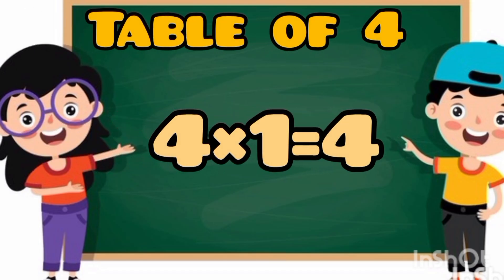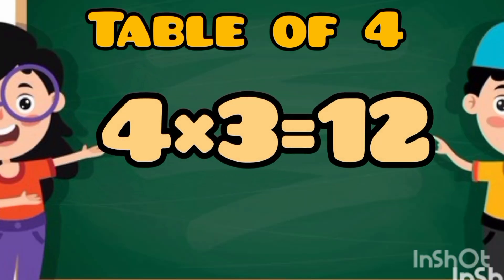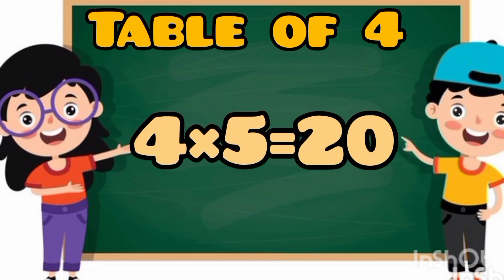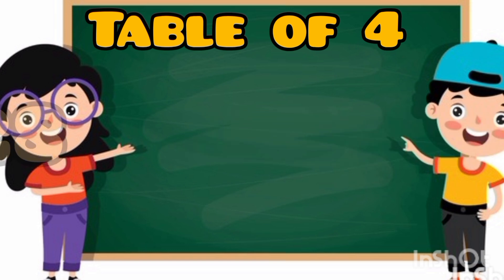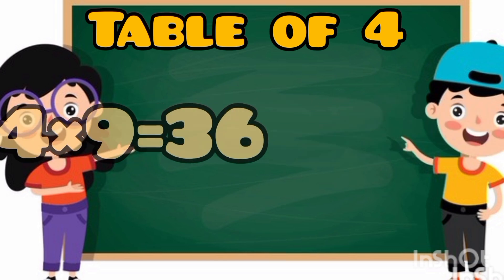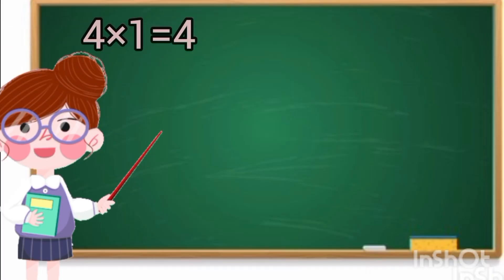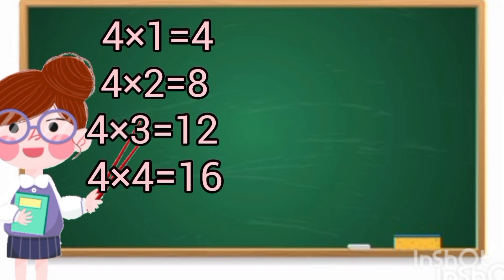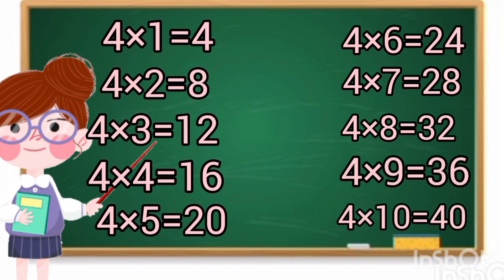learn table of 4 || learn easy way table of 4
Today we will learn the table of four with very easy methods which you will be able to remember very easily, so if you want to see more such tables and videos of reading and writing then my channel. ,We make videos with very simple methods so that children can easily remember tables and other things related to reading and writing, so stay tuned for more such videos.And stay connected with us so that our latest videos keep reaching you.